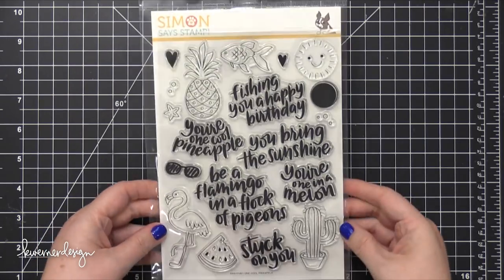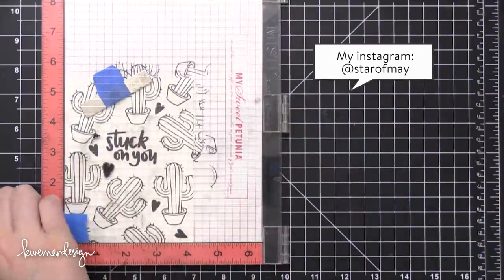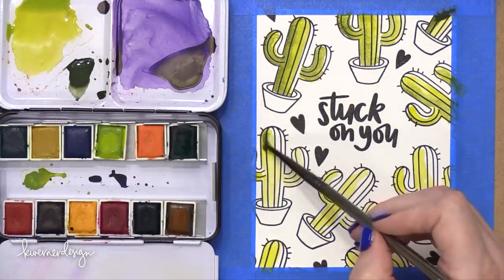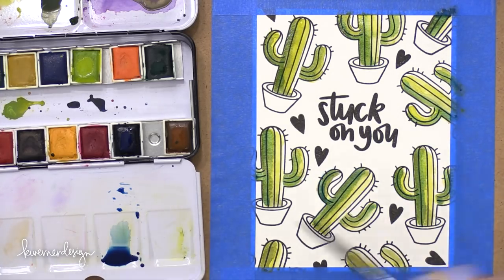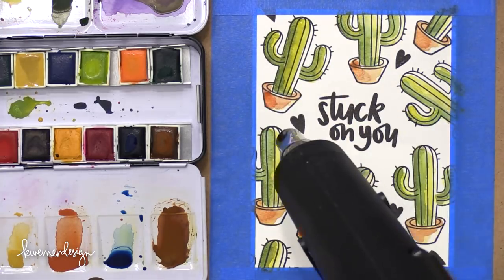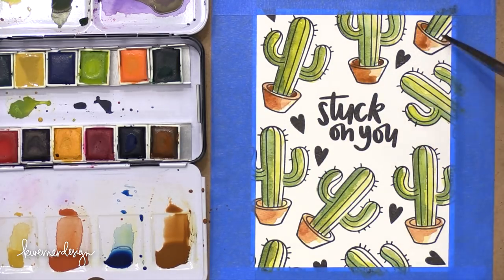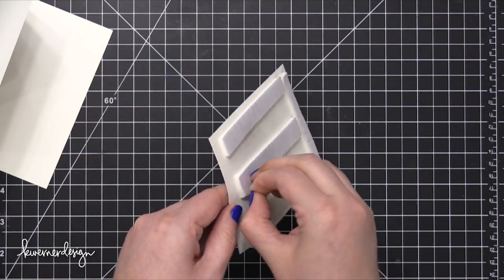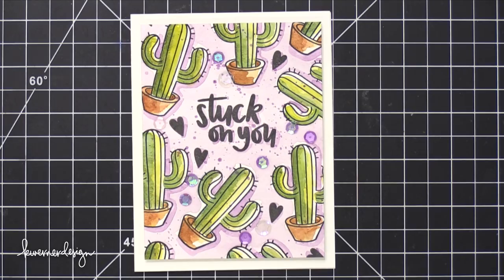Color Mixing with Watercolors + Flat Wash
Watercoloring images from the July 2018 Card Kit from Simon Says Stamp.

Happy Monday, all! I'm back with more card kit inspiration for you all! The July 2018 Card Kit from Simon Says Stamp is packed with fun, summer-inspired products. I couldn't resist creating a card using the stamp set, One Cool Pineapple, and some watercolor paints.

• Little Things from Lucy's Cards Sweet Lilac Sequin Shaker Mix

MAILING ADDRESS (updated February 2021):
Kristina Werner
1878 W 12600 S
Box 509
UNITED STATES